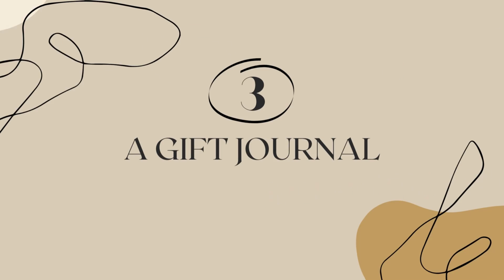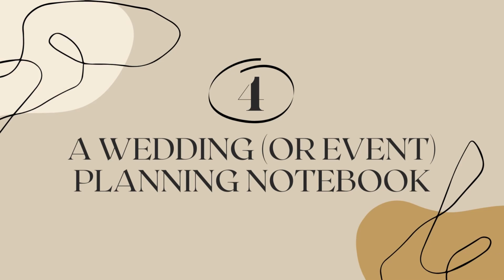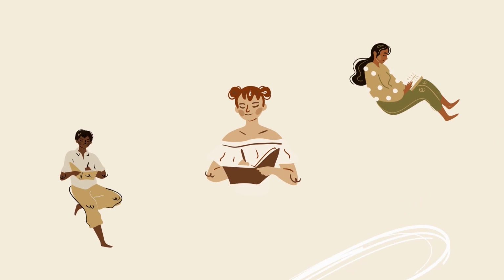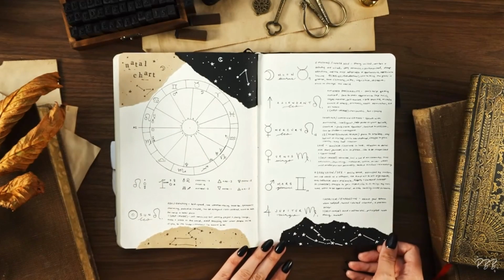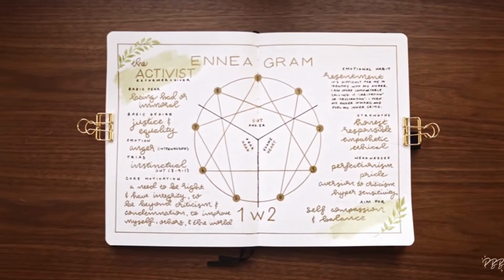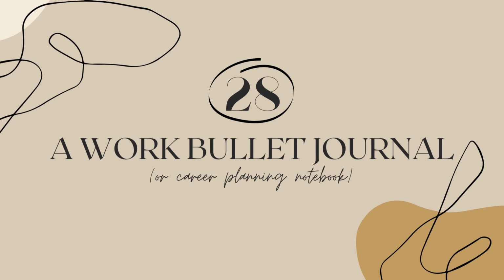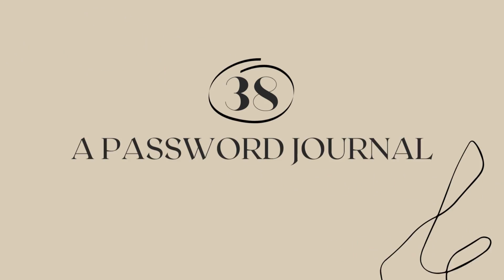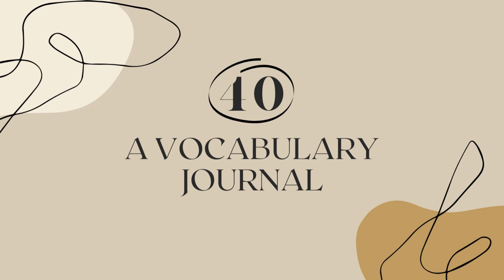50+ Creative Ways to Fill Up an Empty Notebook! 📚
I’m sure you’ll LOVE them! analuisany 💛

Are you obsessed with collecting notebooks like I am? Does the devil on your shoulder whisper that you should buy that new beautiful notebook even though you already have a stack at home? Are you running out of storage space for your unused notebooks? You're not alone and I'm here to help!

In this week's video I'm sharing 50+ creative ideas for filling up your empty notebooks & journals so you can track your progress, express your creativity, take steps towards personal growth, and more!

Do you have ideas I missed? leave a comment sharing them so we can all use up those empty notebooks taking up closet space!

✨ CHAPTERS
0:00 admitting I have a problem...
0:31 my most used journals
1:02 treat your mom for mother's day *sponsor
3:14 some more specialized ideas
5:20 notebooks for learning & growth
6:23 journals for your passions
6:50 journals for day to day life
7:29 notebooks for your adventures
7:42 all the things you love in one place
8:03 learning & growing part 2
8:57 notebooks for messy brains
9:23 words & music
9:50 home & money
11:08 journals to care for you & others
13:14 a friendly competition

- Sony A6600 (B-Roll/side cam/face cam)
- 30mm F1.4 Sigma Lens
- Sony A6400 (tabletop cam)
- A6600’s Kit Lens

✨ FAQs
What does your channel name mean? I picked "Plant Based Bride" for my blog when I started it back in 2015 as I was starting the process of planning my vegan wedding and wanted to document it. I have been vegan for 8+ years and married since 2016!
What's your real name?  Elizabeth
Where are you from? I'm a Canadian from Toronto, Ontario now living in Saskatchewan!
Are you a natural redhead? No, I'm naturally a brunette. I dye my hair using Herbatint 8R.
Are your nails natural? Nope, they're press ons and I do them myself (see how in this tik tok
What nail polish are you wearing? Urbanized by Cirque Colors.
Where is your jewelry from? Ana Luisa